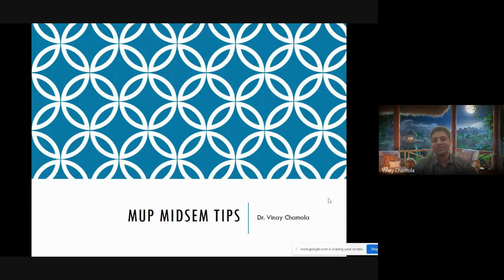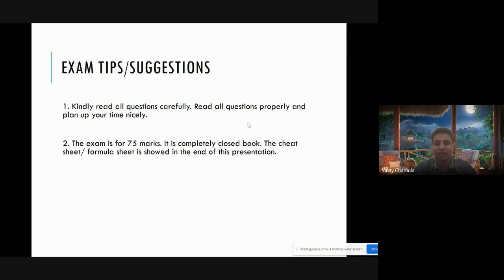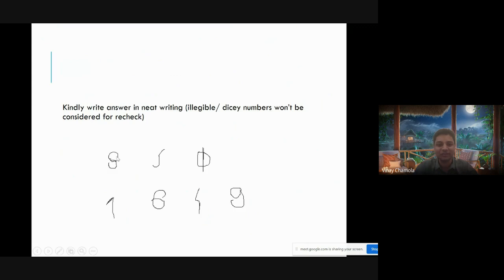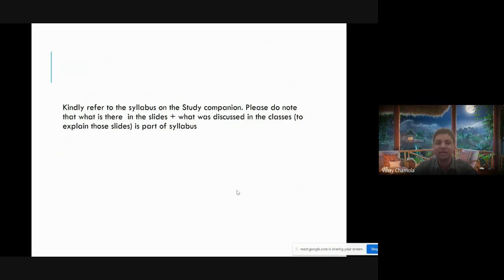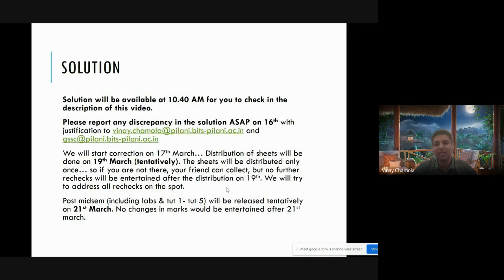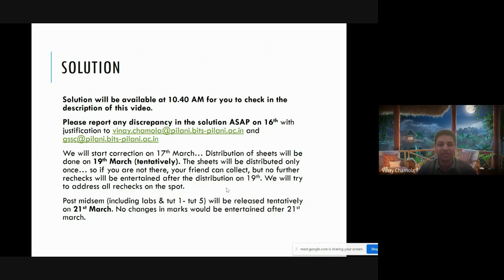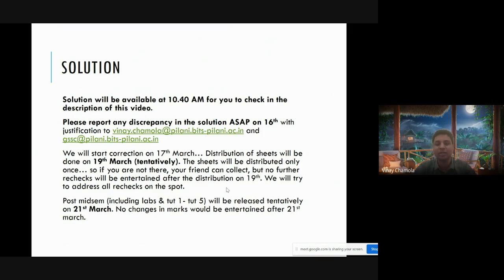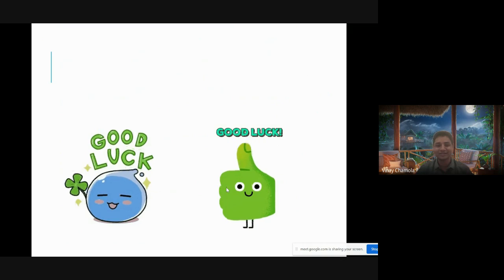Microprocessor Programming and Interfacing - Mid Semester Tips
Welcome to this video on Mid-Semester Tips for Microprocessor Programming and Interfacing. If you're a student of this subject, you know how challenging it can be to understand the concepts and apply them to real-world scenarios. But don't worry, in this video, we will provide you with some tips and tricks that can help you prepare better for your upcoming mid-semester exams.